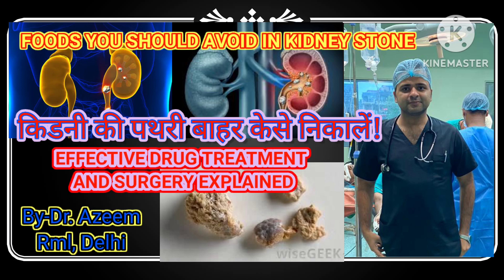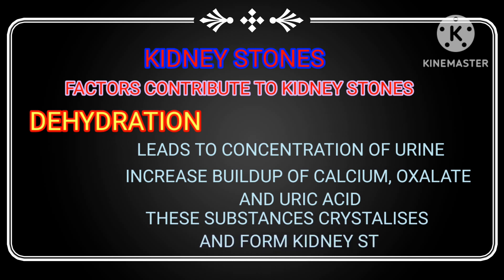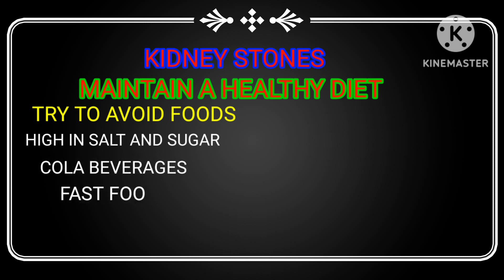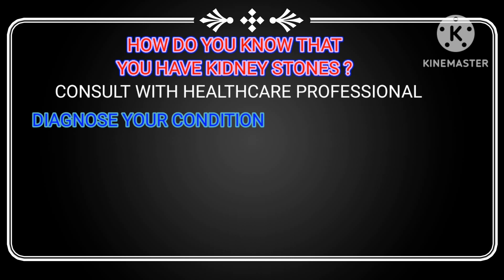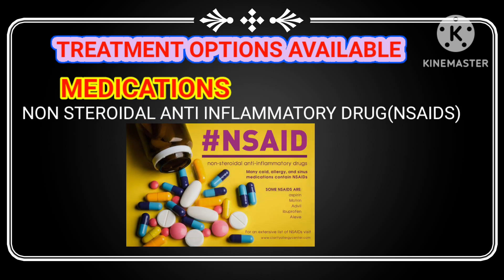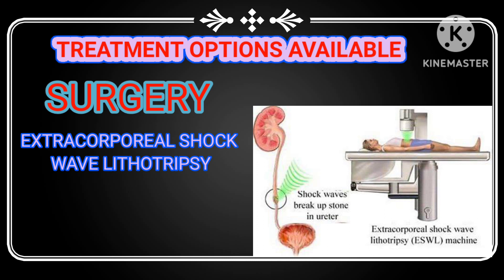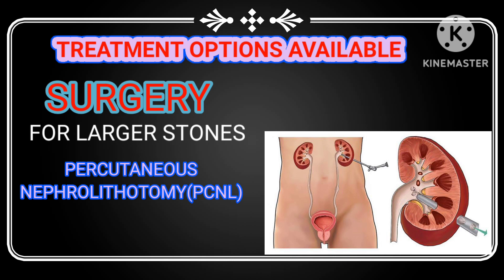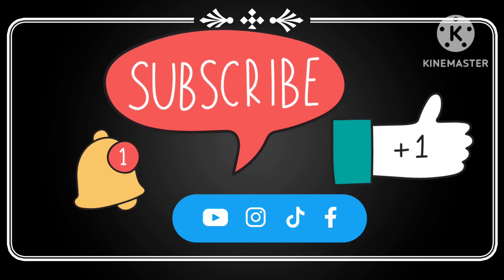"Breaking Down Kidney Stones: Effective Strategies for Relief"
In this informative and practical video, we delve into the topic of kidney stones and share effective strategies for finding relief. If you've ever experienced the excruciating pain caused by kidney stones or are simply curious about this condition, you’ve come to the right place. Our expert team has carefully curated a comprehensive guide on how to deal with kidney stones, addressing everything from prevention techniques to proven home remedies. At the beginning, we shed light on the underlying causes and symptoms of kidney stones, enhancing your understanding of this common urological problem. We then proceed to explore various treatment options, featuring medical interventions as well as natural alternatives. Our step-by-step approach ensures that you gain the necessary knowledge to make informed decisions about your health. Throughout this video, you'll discover invaluable insights, including dietary modifications that can help reduce the likelihood of kidney stone formation. We discuss the importance of staying well-hydrated and identify specific food items notorious for exacerbating this condition. Additionally, we delve into effective pain management techniques and highlight essential self-care practices during a kidney stone episode. Our dedicated team of medical professionals and researchers has curated this content with your health and well-being in mind. By watching this video and implementing the strategies we present, you can actively combat kidney stones and find much-needed relief. Furthermore, we share valuable information about the different treatment options available to individuals suffering from kidney stones. From conservative measures like increased fluid intake and pain management to more advanced procedures like extracorporeal shock wave lithotripsy (ESWL) and surgical interventions, we discuss each alternative in detail Subscribe to our channel for more evidence-based healthcare information and valuable tips on leading a healthier life. Remember, your journey towards kidney stone relief starts here!

pathri ka dard kahan hota hai
pathri ke dard ki tablet
pathri kaise hoti hai
kidney stone ke lakshan
pathri ka operation kaise hota hai
kidney kharab hone ke lakshan
stone kaise banta hai
stone ke lakshan kya hain
kidney stone operation 3d animation
kidney stone food to eat list
flank pain right side
kidney stone in males
kidney stones in female